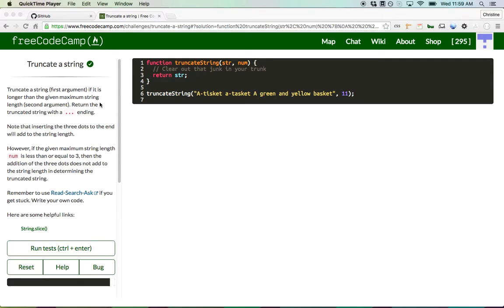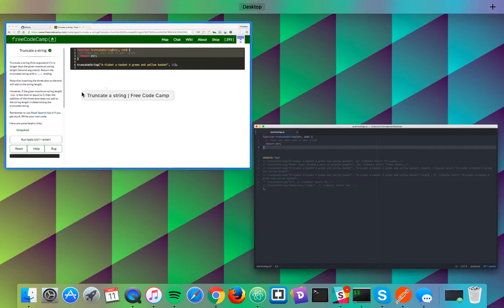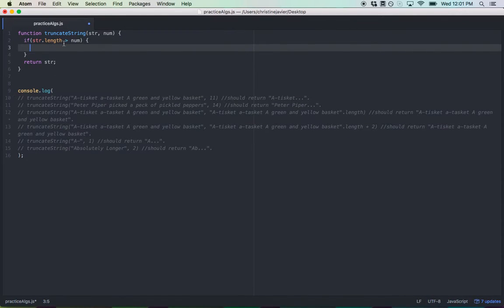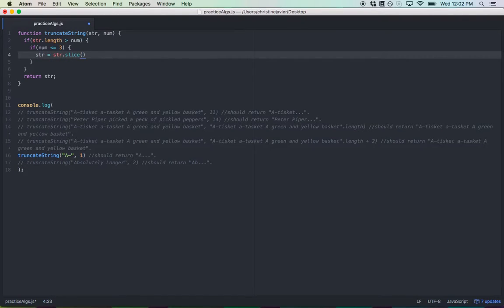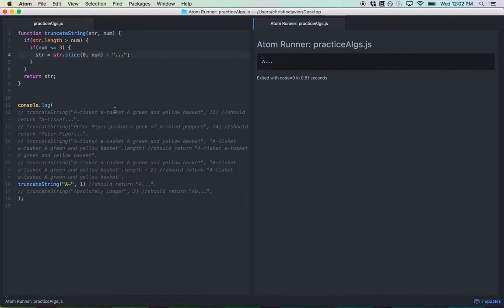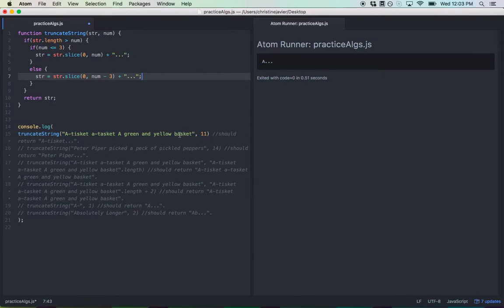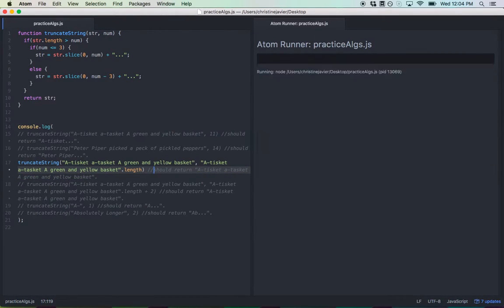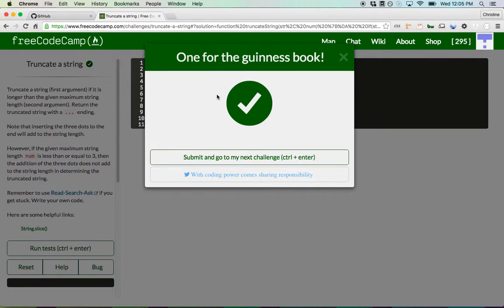Free Code Camp: Truncate a String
A solution to Free Code Camp's 'Truncate a String' algorithm. This solution uses nested if/else statements and the slice method.